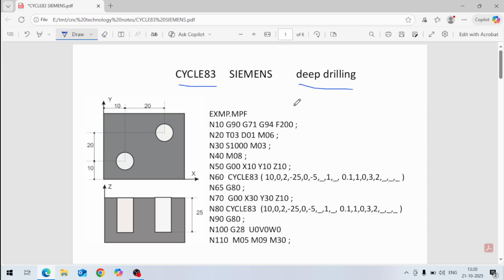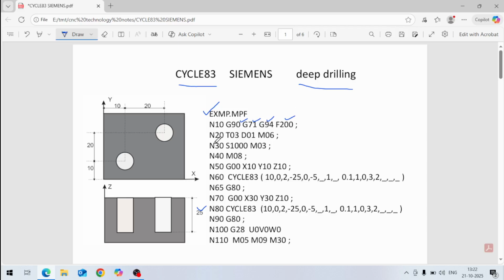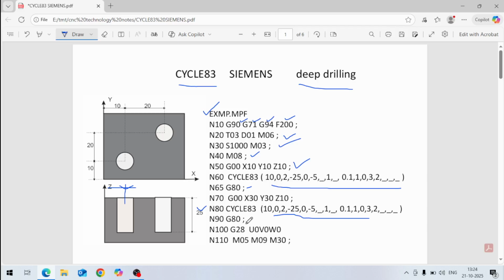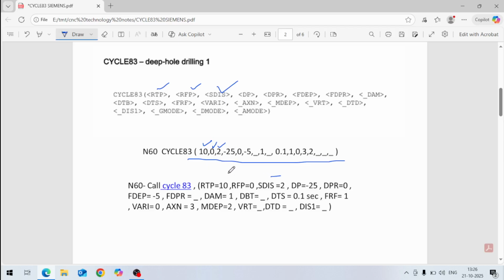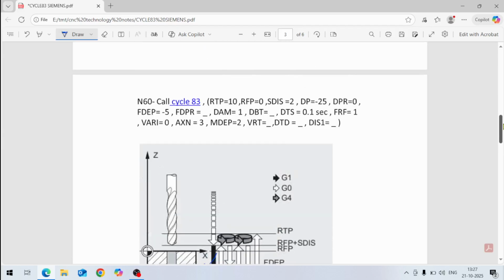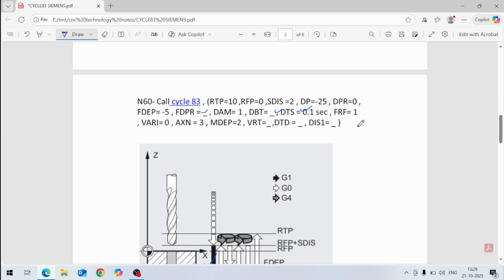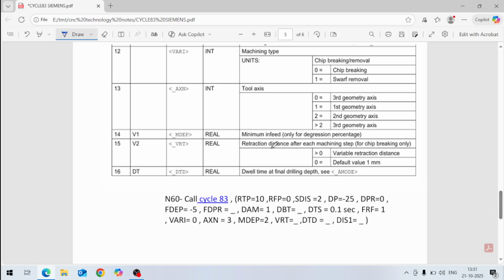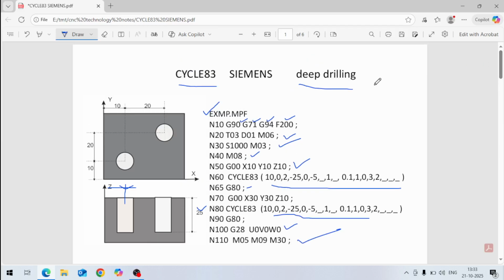HOW TO USE CANNED CYCLE CYCLE83 SIEMENS FOR DEEP DRILLING HOLES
IN THIS VIDEO I HAVE EXPLAINED CYCLE83 DEEP DRILLING HOLES IN SINUMERIC CONTROL. U WILL LEARN HOW TO USE CANNED CYCLE83 FOR DRILLING HOLES. TOTAL DEPTH, DIGRESSION AMOUNT , DWELL TIME, RETRACT PLANE, REF PLANE.and all other related parameters are explained.
CNC4TDM